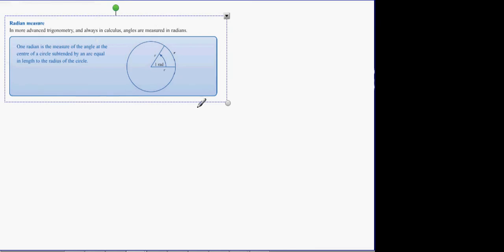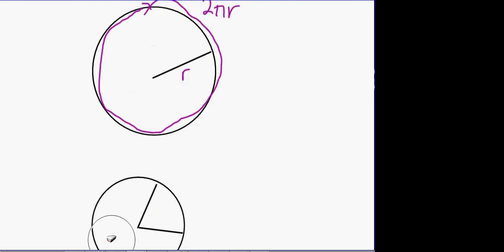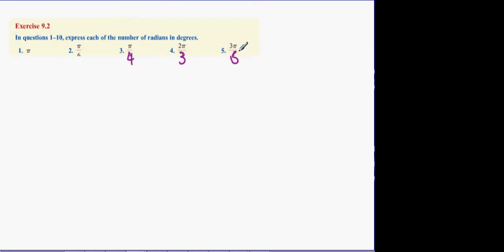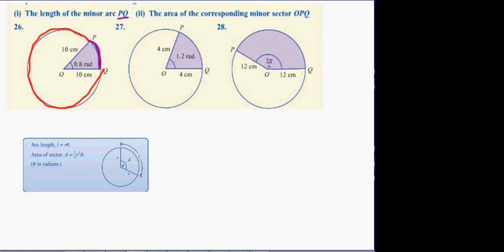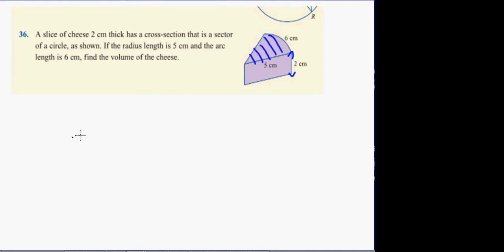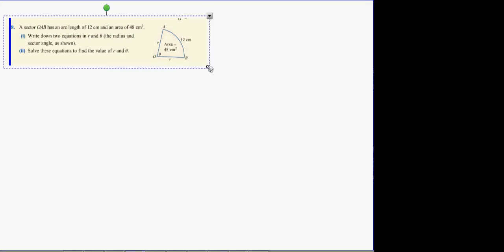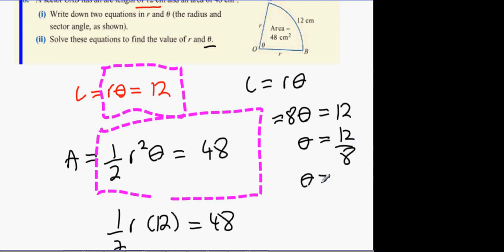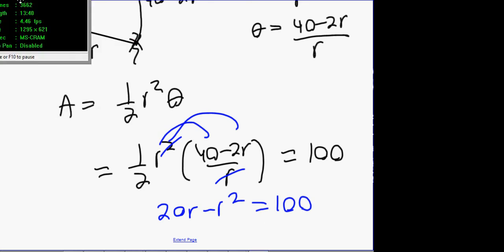5th exercise 9 2 q27q36q38q39